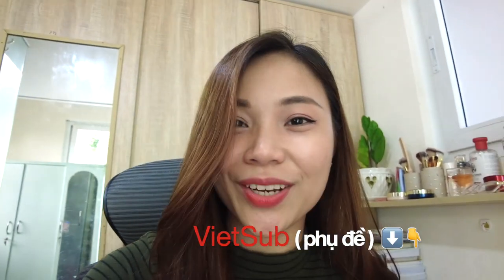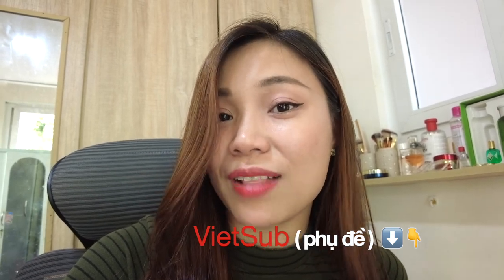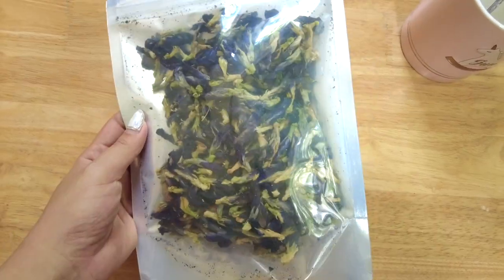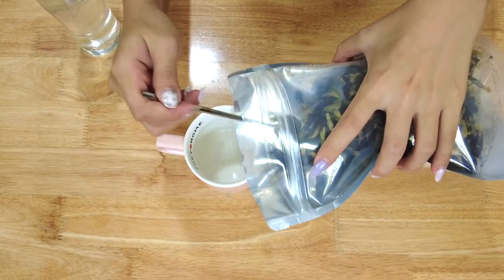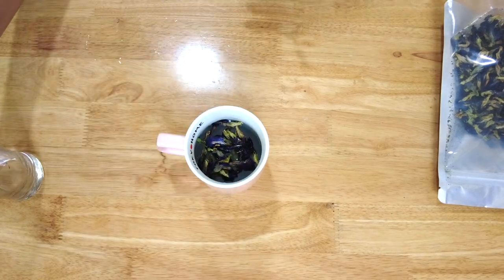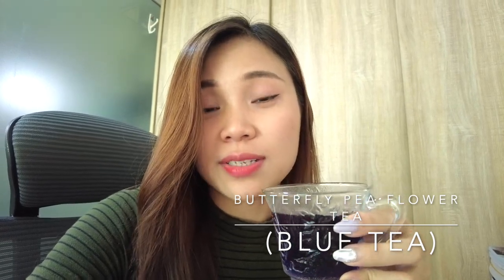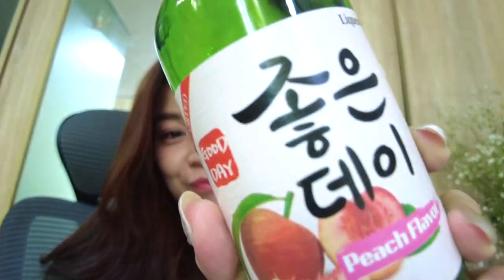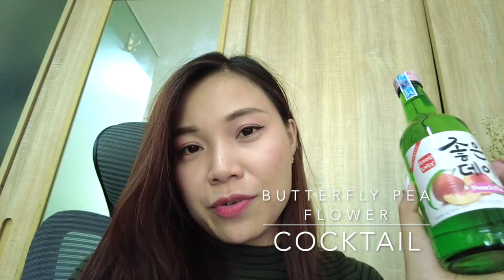5 DIFFERENT WAYS TO USE BUTTERFLY PEA FLOWERS | home cafe 🍹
🌱 Butterfly pea flowers are often used for making herbal drinks and used in cooking since the blue flower imparts its blue colour when steeped in warm or hot water.
🌱 It contains a huge source of antioxidants with enormous potential to augment both physical and mental well-being. It can help facilitate digestion, uplift mood, accelerate weight loss, enhance your skin, stimulate hair growth and ameliorate diabetic conditions.
🌱 Let's see how we can make drinks with these flowers 😉

      ⇢ Ánh Hoa ⇠